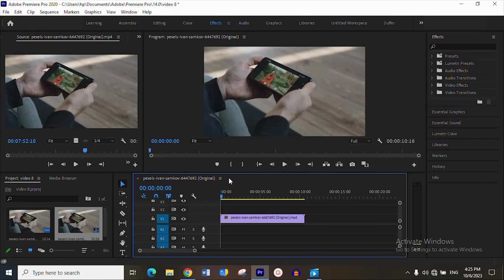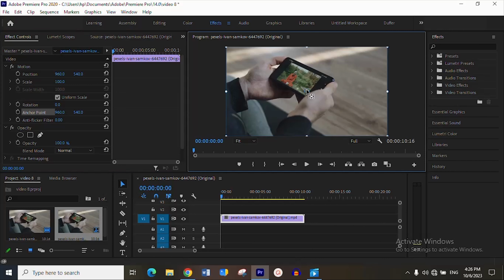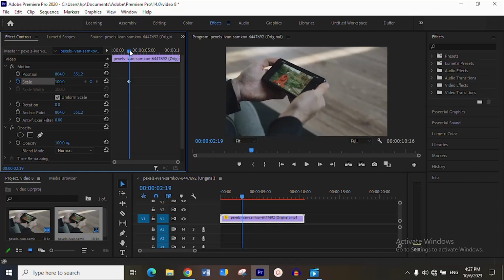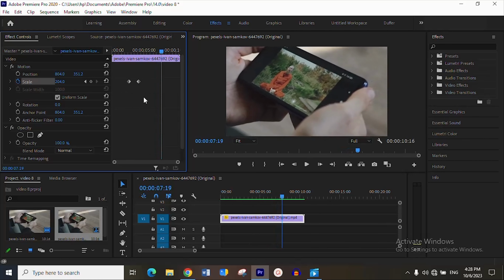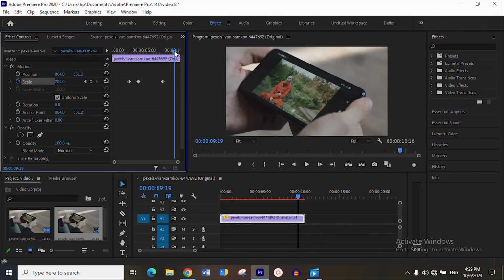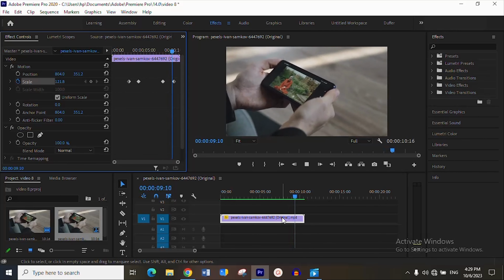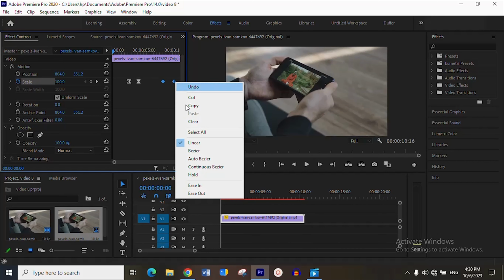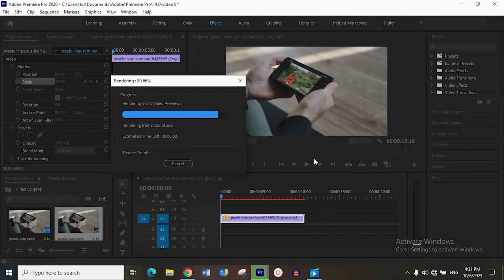How to Zoom in Premiere Pro tutorial | Premiere Pro CC | Premiere Pro Tricks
A tutorial on how to get Zoom Effect in Premiere Pro.